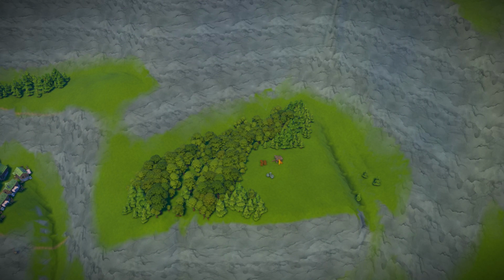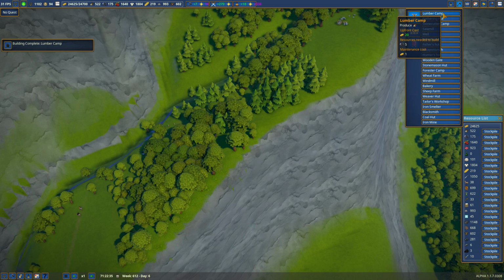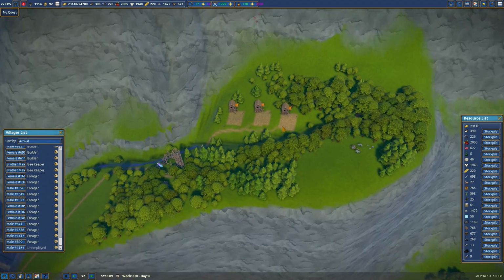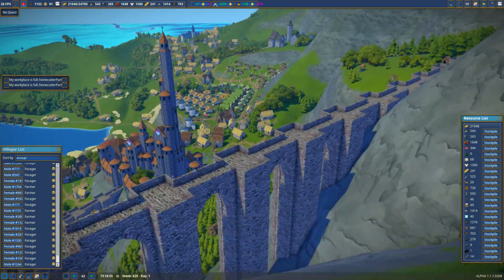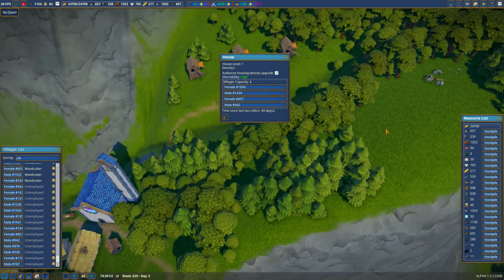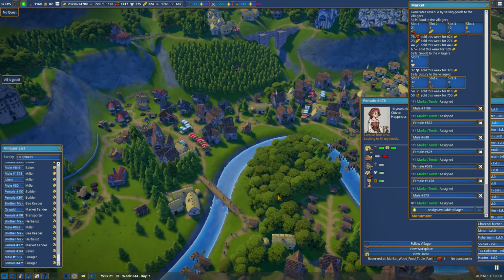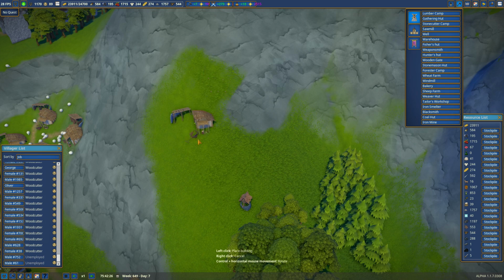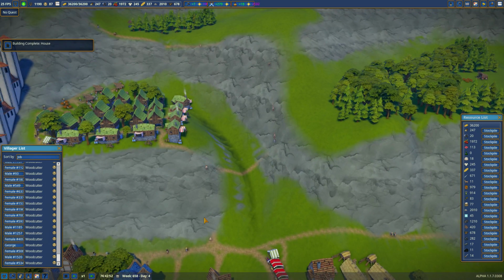Foundation Early Access - 24 - Escape The Crowds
Over 1200 villagers now crowd the city.  My new house on the hill seems like a great idea.  What starts out as an expansion ends up becoming a fight to control food and clothing supplies.

More Foundation Gameplay with the new early access version.

I originally purchased early alpha access via KickStarter but now it's made it to Steam Early Access and everyone can play.

🔹Organic urbanism of the Medieval Era🔹
Create gridless and organically sprawling cities that grow like actual medieval cities.

🔹Lay the foundation, thrive, and prosper🔹
Weave a complex web of interactions between inhabitants needs and skills, resources availability, extraction, and transformation.

🔹Unique monument creation tool🔹
Craft and design original free-form monuments like Abbeys, Churches, Lord Mansions, Castles and more, with our proprietary node-based tool.

🔹Full modding support for the community🔹
Share characters, buildings, quests, and even real topologies through our mod-support tool and be part of the Foundation community.

🔹Powered by our own Hurricane game engine🔹
Experience a city-building game engineered with a dedicated, tailor-made, in-house engine built with our unique vision in mind.

🔹Original soundtrack by Paradox veterans🔹
Immerse yourself in our blissful soundtrack by talented composers who worked on titles suche as Crusader Kings II and Europa Universalis IV!